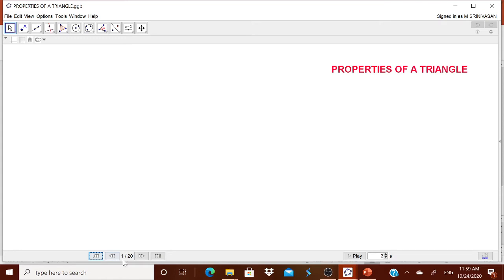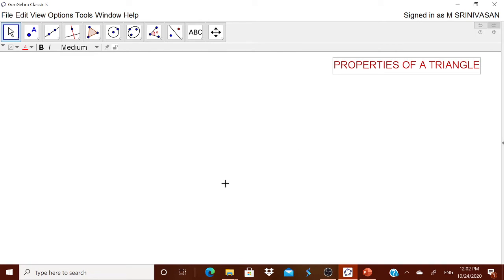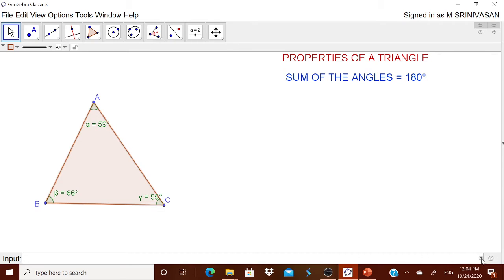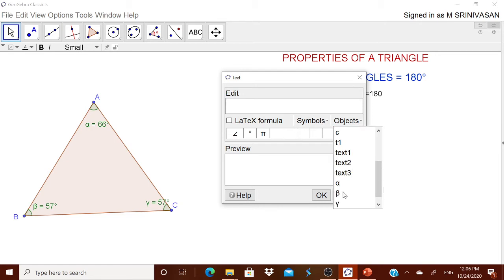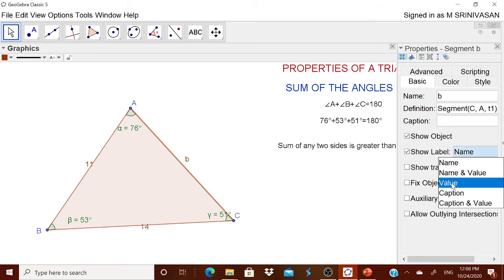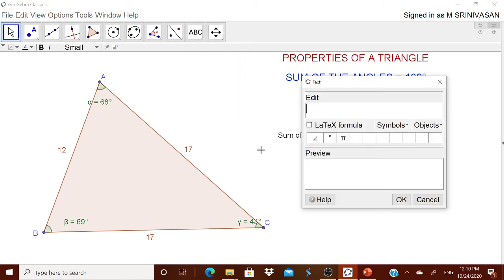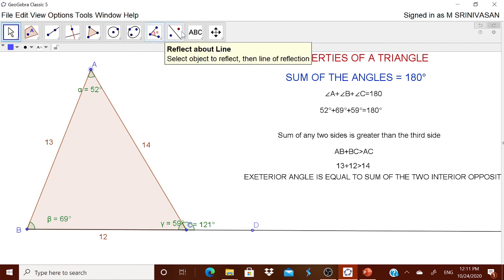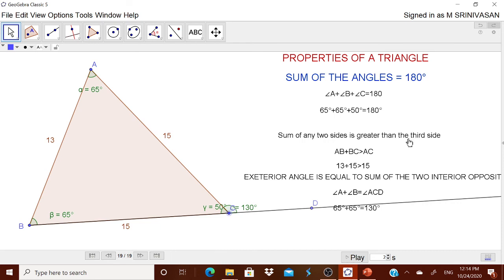Properties of Triangle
Topic
Video  on Designing dynamic worksheets to check the properties of Triangle